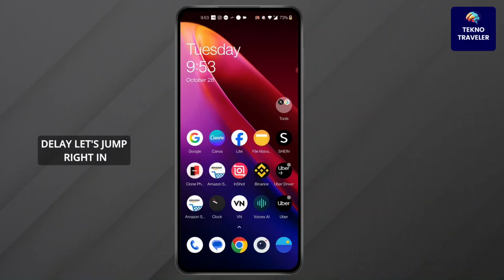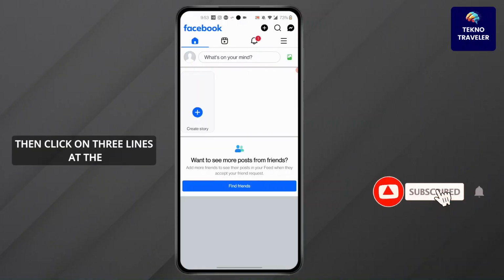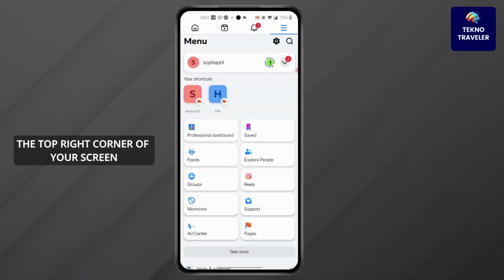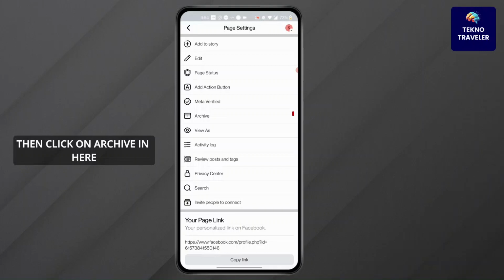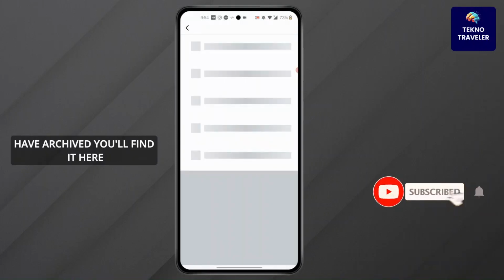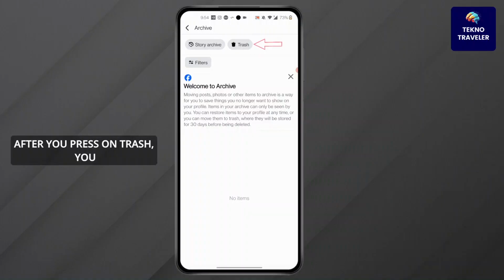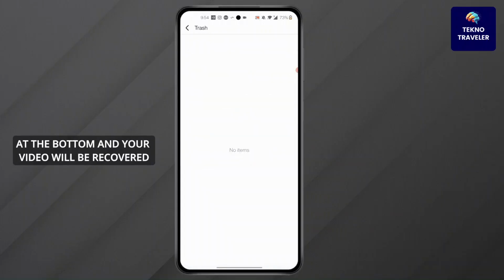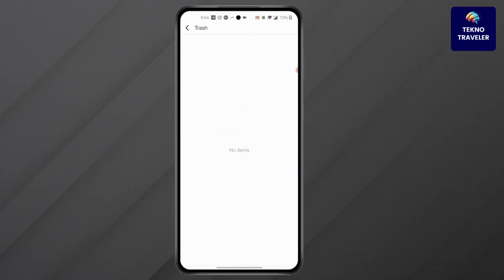How To Recover Deleted Videos On Facebook Page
Title: How To Recover Deleted Videos On Facebook Page

Accidentally deleted a video from your Facebook Page? Don’t worry — this video will show you exactly how to recover deleted videos on your Facebook Page quickly and easily. Whether you're wondering, "Can I restore deleted Facebook videos?" or need step-by-step help with Facebook Page recovery options, this tutorial walks you through every step. Learn how to find, restore, or re-upload your missing content in minutes. Watch now to recover your deleted videos and get your Facebook Page back on track!